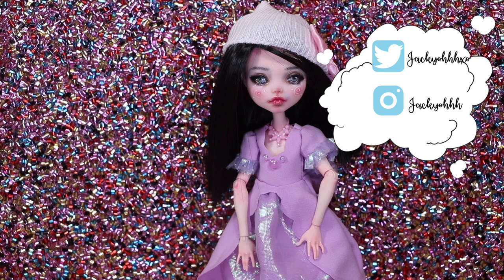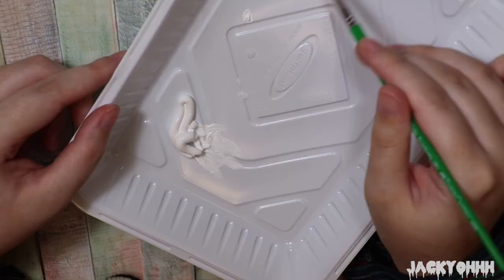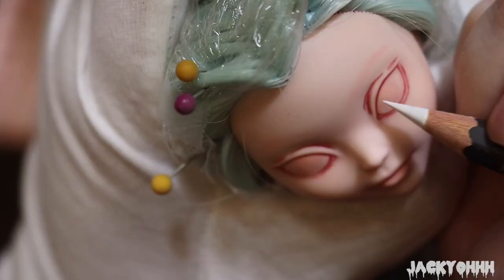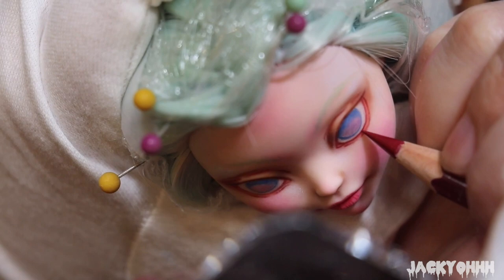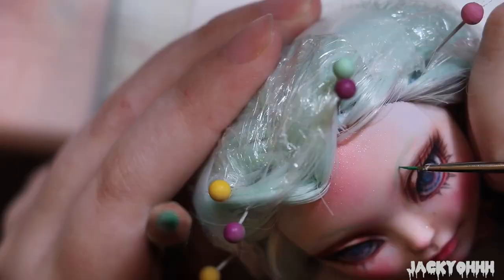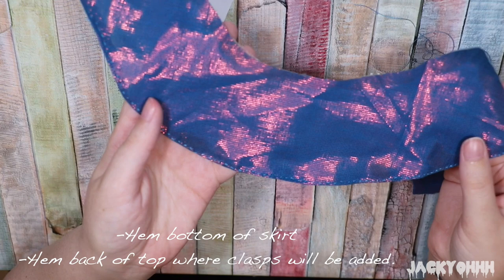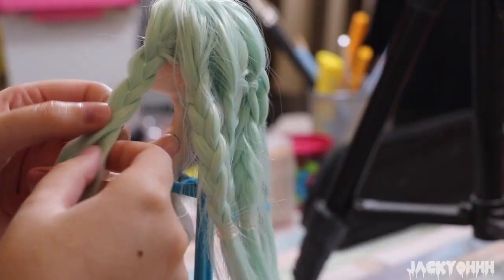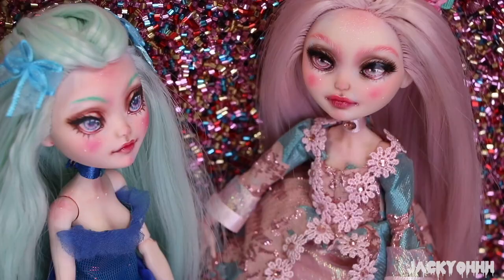REPAINT! Old Doll New Face?! Custom OOAK Doll Ever After High Mira Shards • JackyOhhh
heeeelllloooooo. so basically all of my earliest dolls are kind of ruined. I used an incredibly thick gloss to gloss their eyes and lips and its completely dripped all down their face. its attracting all sorts of unfortunate things to it (I have 4 cats so...mostly cat hair) but anyway, I think this will be a good opportunity to see how I've grow with doll repainting!and it gave me an excuse to repaint an ever after high doll since I love em so much. hope you guys enjoy!

materials mentioned:

ever after high Mira shards doll
extra strength nail polish remover
blick acrylic paint
black acrylic yarn
coliro artist mica pearl watercolor paint in rainbow
faber pastel soft pastels
mungyo handmade soft pastels
faber castell 24 count watercolor pencils
Derwent 24 count water color pencils
pearlex powders
mister super clear Matt
liquitex matte varnish
sanding paper